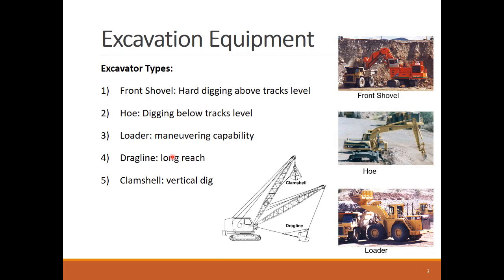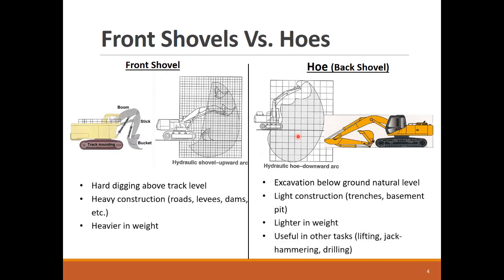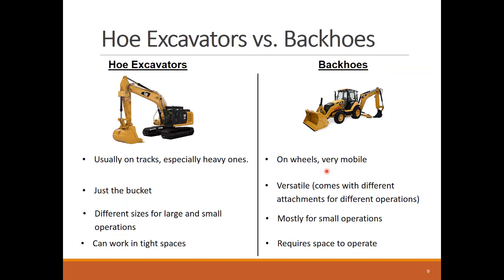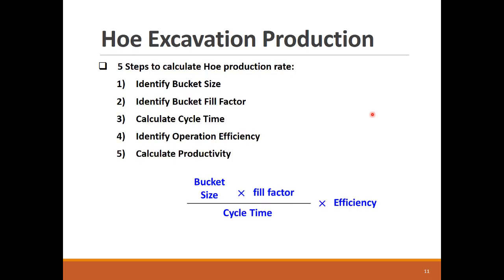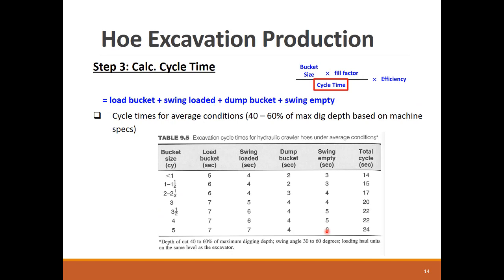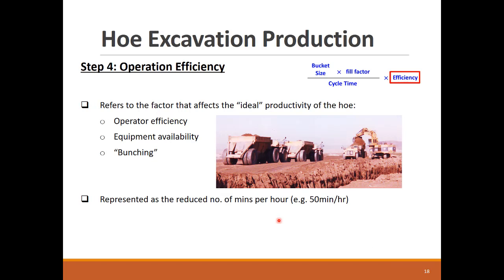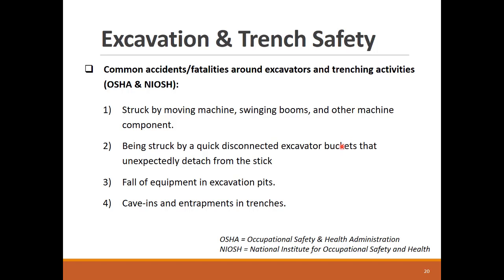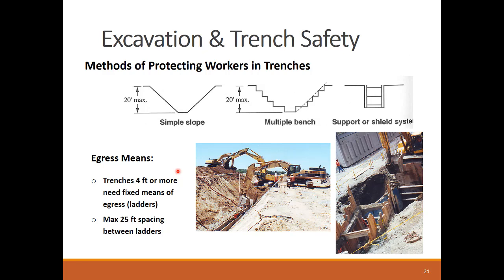Lesson 10 - Excavators